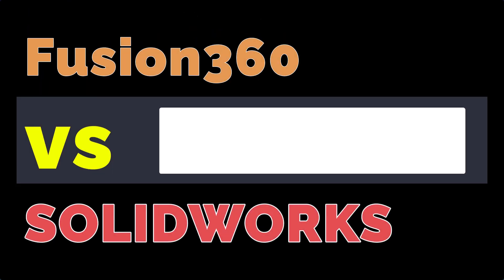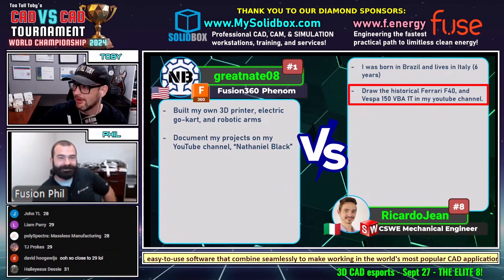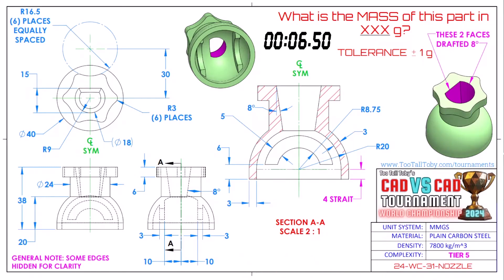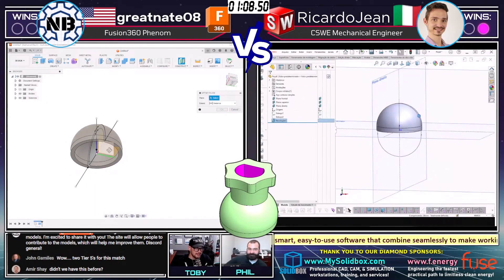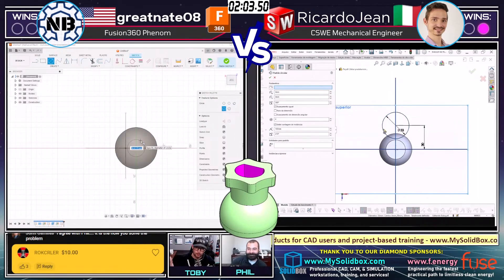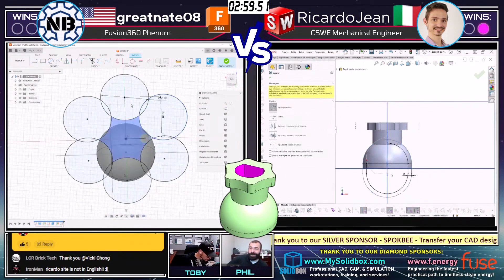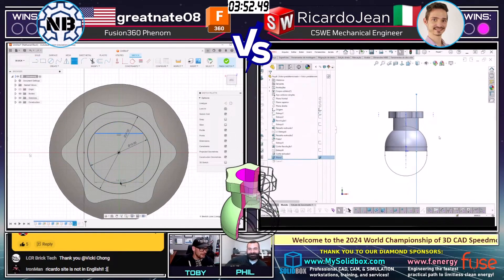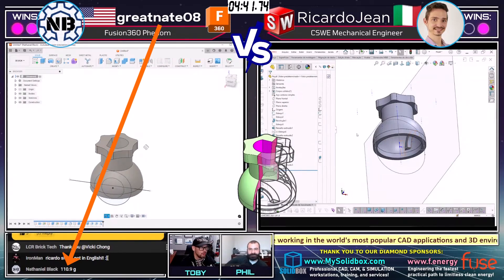3D CAD esports - TOURNAMENT HIGHLIGHT - Match 9 -Fusion360 VS SOLIDWORKS- GreatNate08 VS RicardoJean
On the LEFT we have GreatNate08 using
On the RIGHT we have RicardoJean using